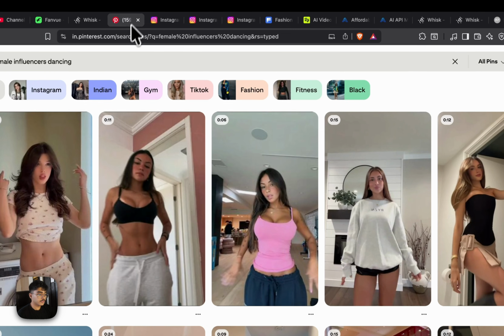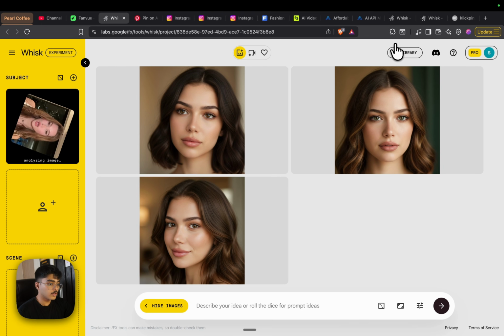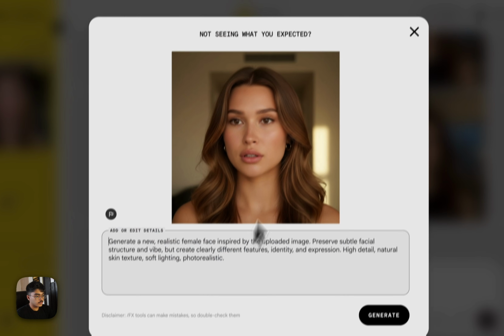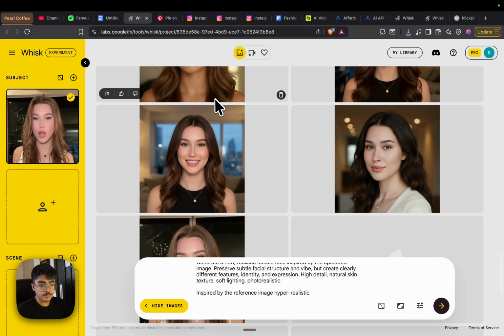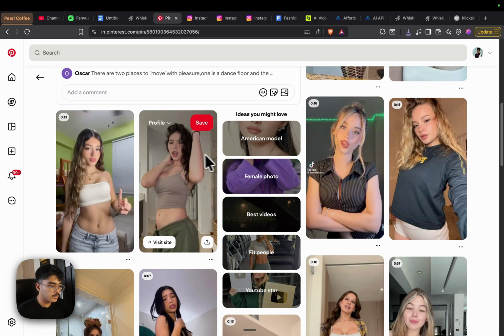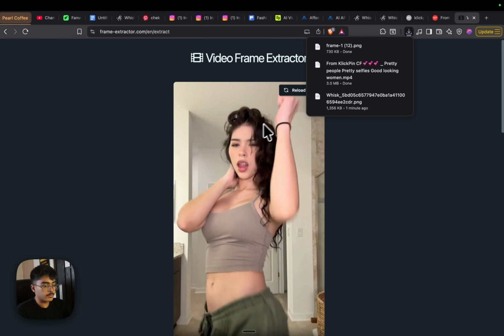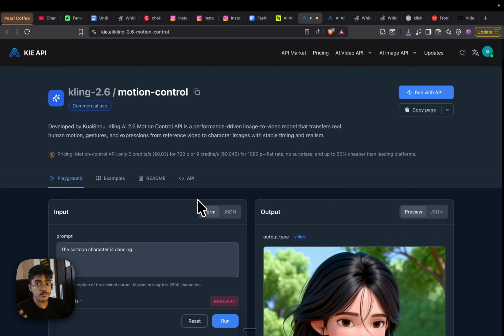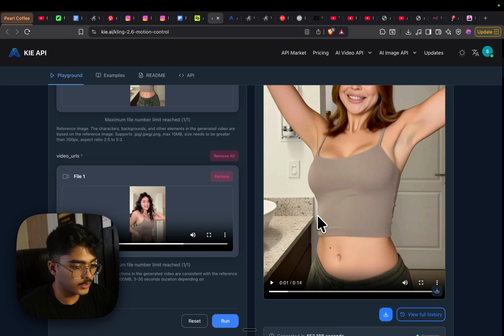I Made an AI Influencer in 3 Minutes That Could Make $2K/Month (Free Method)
Learn how to create a realistic AI influencer in under 3 minutes using completely free tools and monetize through Instagram subscriptions and FanVue.

⏱️ TIMESTAMPS:
00:00 - Introduction & Results Preview
00:14 - Example AI Influencer Videos
00:30 - Step 1: Finding a Model Face (Pinterest)
00:46 - Step 2: Generate New Face (Google Visk)
01:19 - Step 3: Download Dance/Movement Videos
01:45 - Step 4: Extract First Frame
02:12 - Step 5: Face Swap with Visk
02:37 - Step 6: Motion Control (Kling API)
03:04 - Final AI Influencer Video Result
03:33 - Step 7: Create Instagram Profile
04:05 - Monetization Strategy (FanVue/Instagram Subs)
04:36 - Content Strategy (Story Format)
05:19 - Final Tips & Warnings

🛠️ TOOLS REQUIRED (ALL FREE):

1. **Google whisk** - Face generation & swapping

2. **Pinterest** - Source faces & dance videos

3. **ClickPin.com** - Download Pinterest videos

4. **Frame Extractor** - Extract video frames

5. **Kling API** - Motion control (free generations)

🎨 CONTENT CREATION TIPS:

**Best Video Sources:**
- Dance videos (high engagement)
- Workout content (fitness niche)
- Fashion try-ons (clothing brands)
- Travel vlogs (lifestyle niche)
- Pool/beach content (summer season)

**Posting Schedule:**
- Morning: Lifestyle/casual content
- Afternoon: Fitness/activity posts
- Evening: Fashion/going-out content
- Night: Behind-the-scenes "stories"

**Engagement Tactics:**
- Ask questions in captions
- Run polls in stories
- Share "day in the life" content
- Tease subscription content in free posts

🚨 LEGAL & ETHICAL CONSIDERATIONS:

**Age Verification:**
- Never create underage-looking AI models
- Use faces that appear 21+ only

**Platform Compliance:**
- OnlyFans: Banned AI content (use FanVue instead)
- Instagram: Allowed but may require AI disclosure
- FanVue: AI-friendly platform

**Copyright:**
- Don't use real celebrity faces
- Transform faces enough to be original

💡 ADVANCED TIPS:

**Scaling Strategy:**
- Create 3-5 AI influencers (different niches)
- Use AI chatbot for DM automation
- Hire VA for comment management
- Repurpose content across accounts

**Quality Control:**
- Always check for glitches (fingers, artifacts)
- Use consistent lighting in all videos
- Match skin tone across all content
- Keep face proportions natural

**Growth Hacks:**
- Collab with other AI accounts (cross-promotion)
- Use Instagram Reels for reach (higher algorithm boost)
- Create "controversy" posts (moderated debates)

⚠️ THIS IS A SIDE HUSTLE, NOT MAIN BUSINESS

As mentioned in the video:
- Don't quit your job for this
- Requires 1-2 hours daily maintenance
- Best as passive income stream
- Scale to 5-10 accounts for serious revenue

💬 COMMENT "AIGEN" for the complete prompt pack + monetization templates!

⚠️ **EDUCATIONAL CONTENT ONLY.** Follow all platform guidelines and local regulations regarding AI-generated content.